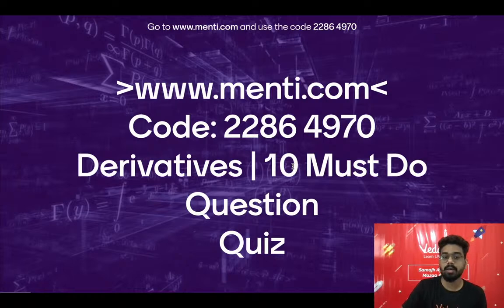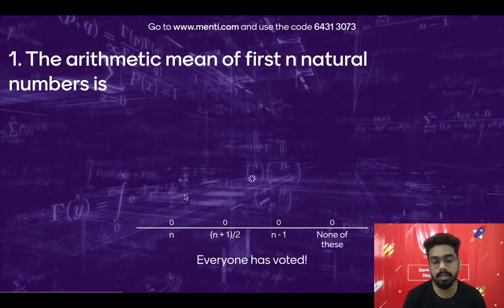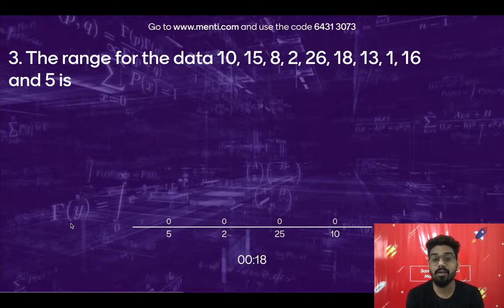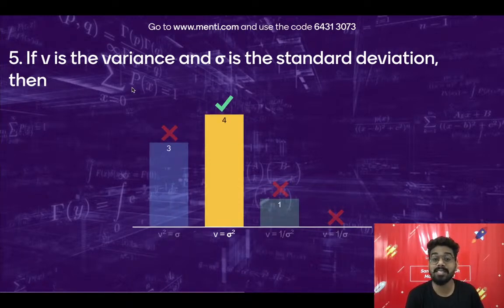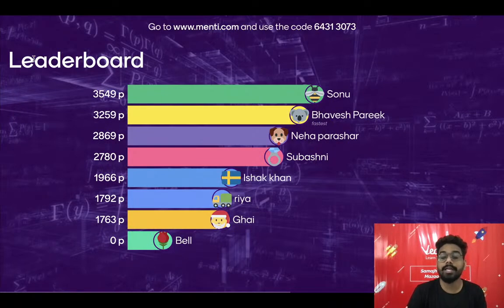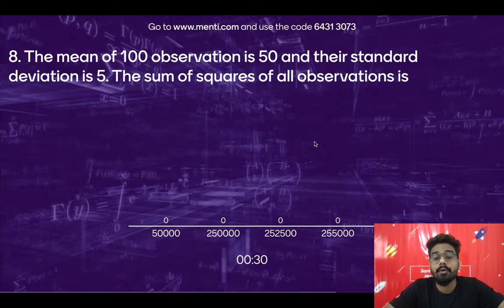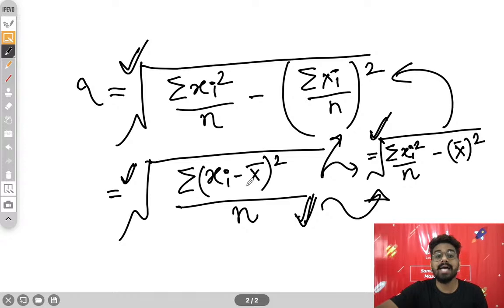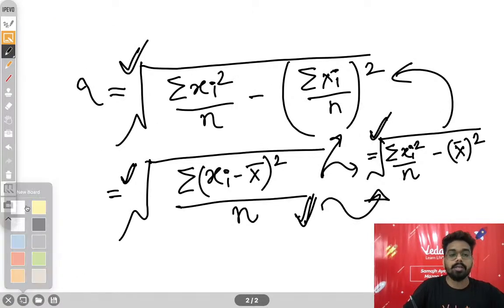Statistics (L-33) | 10 Must Do Questions | Class 11 Maths Revision | Aditya Sir | Vedantu Commerce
Statistics (L-33) | 10 Must Do Questions | Class 11 Maths Revision | Aditya Sir | Vedantu Commerce. Hello everyone, in today’s session of class 11 maths, Aditya sir will solve 10 must-do questions from the chapter Statistics. Statistics is a branch of applied mathematics concerned with collecting, organizing, and interpreting data. Please watch the session carefully to learn about this topic in a brief way.

I Hope You Guys Enjoyed This Video: Statistics (L-33) | 10 Must Do Questions | Class 11 Maths Revision | Aditya Sir | Vedantu Commerce